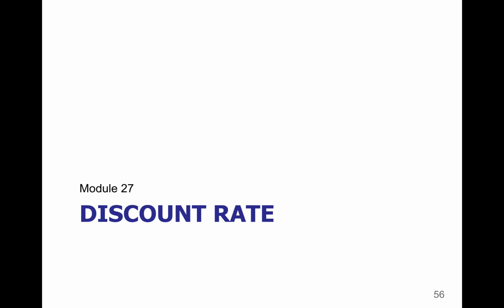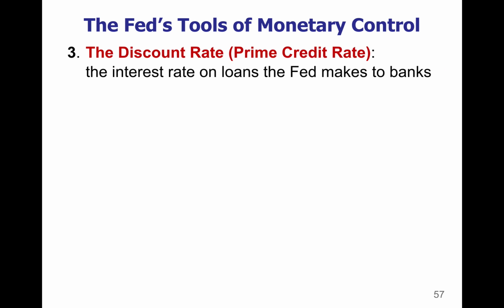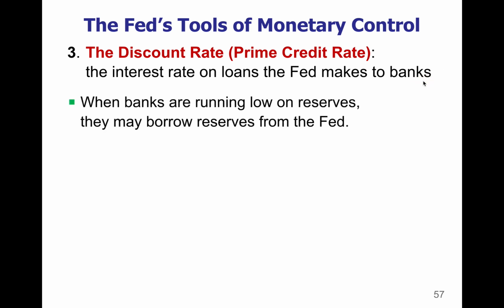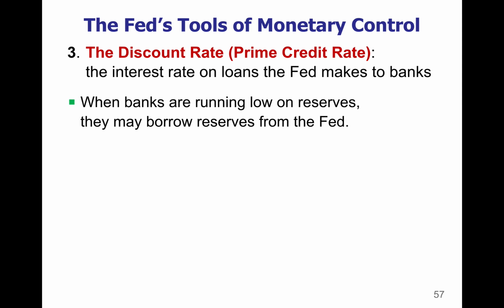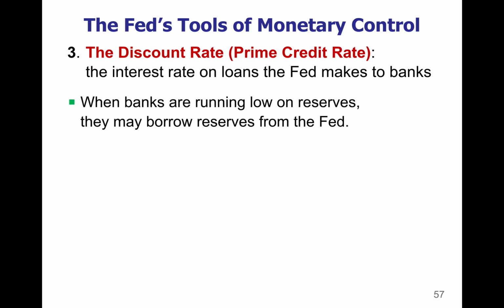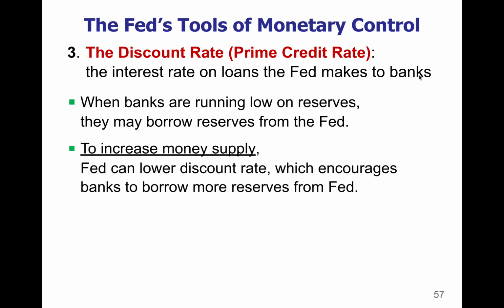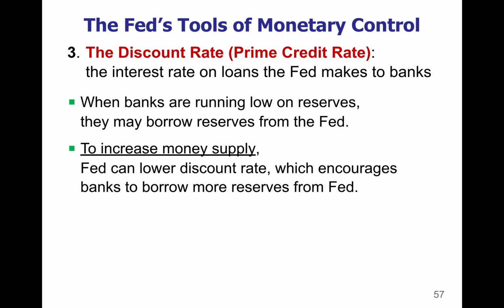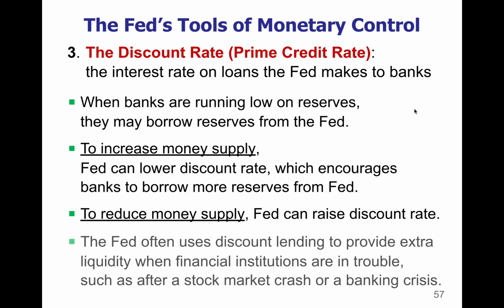Macro 4.12 - Discount Rate